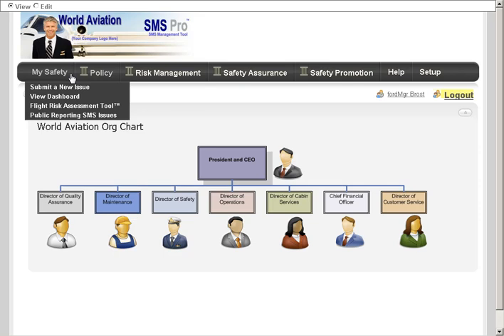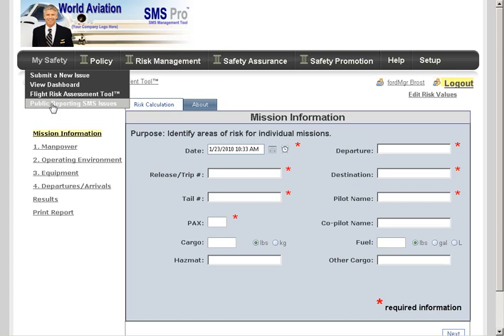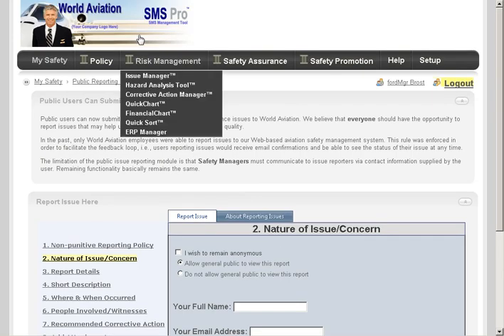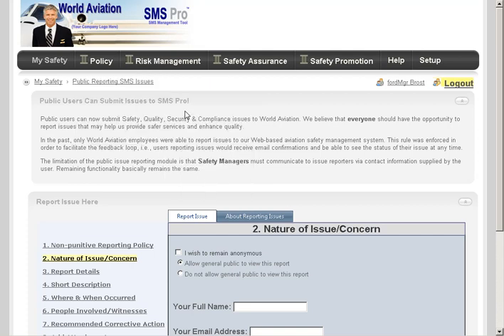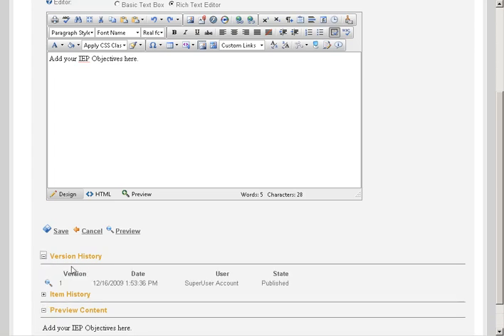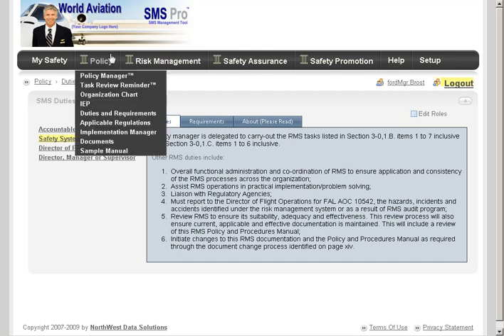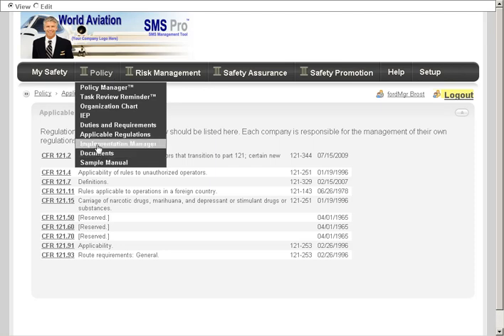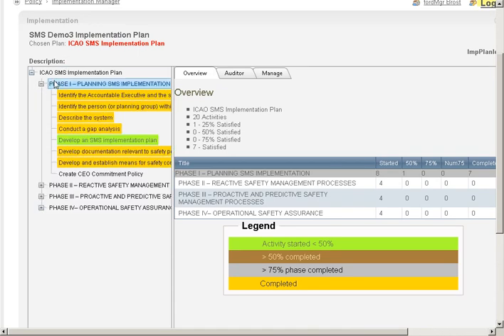SMS Part 6 - Implementation Plan Safety Management System (SMS) - Aviation SMS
SMS Pro™ by NorthWest Data Solutions

Aviation SMS Software Tools
Public reporting issues by customers, contractors and users not logged in
Policies & procedures
Version controlled documentation for aviation SMS program
Duties & requirements of key safety personnel
Applicable regulations display your regulations
SMS implementation plan
Different SMS implementation plan models (ICAO, Transport Canada, IS-BAO)
Save all SMS implementation documentation